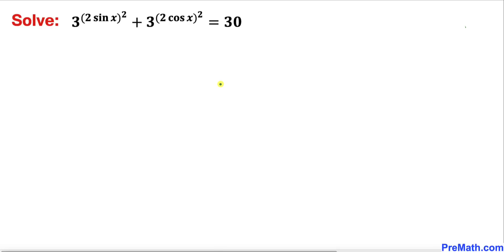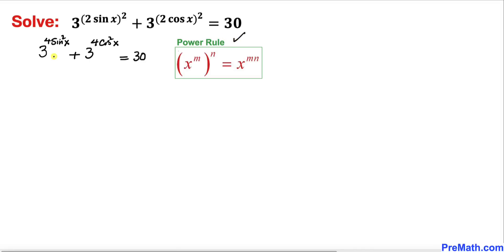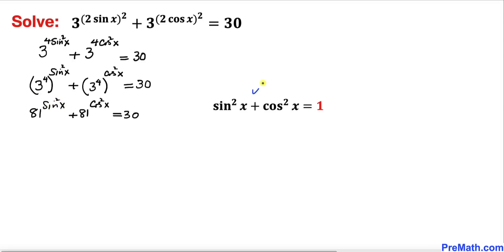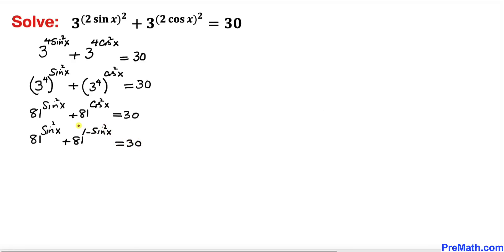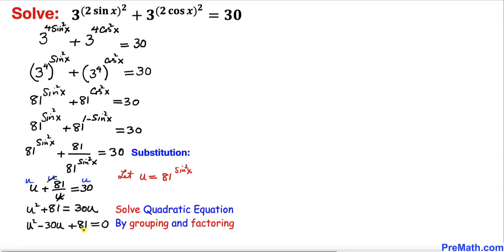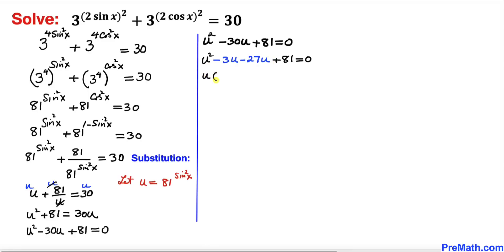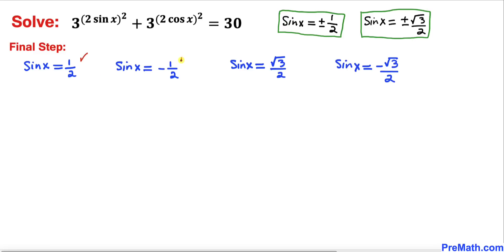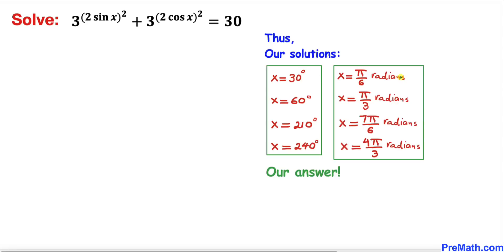Solve the Trigonometric Equation for X | Answer in Degrees and Radians | Math Olympiad Training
Learn how to solve Solve the Trigonometric Equation for X. Step-by-step tutorial by PreMath.com
Answer in terms of Degrees and Radians.

math olympics
olympiad exam
math olympiada
British Math Olympiad
blackpenredpen
olympics math
olympics mathematics
Number Theory
mathcounts
math at work
exponential equation
pre math
Olympiad Mathematics
Competitive Exams
Competitive Exams
imo
Solve The Trigonometric Equation
Solve The Trigonometric Equations
Trigonometric Equation
Trigonometric equations
 Trigonometric
Trigonometry
angles
Degrees
Radians